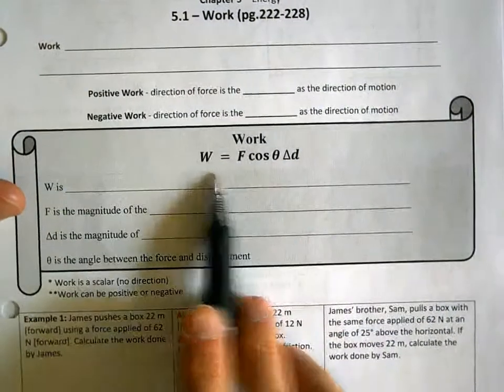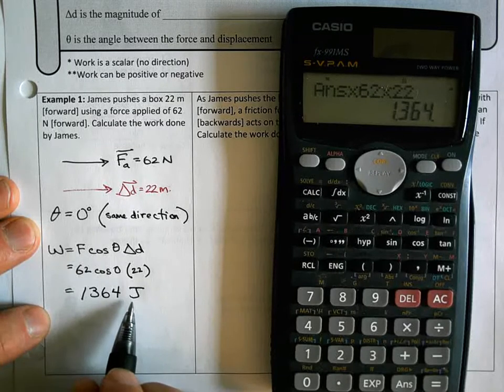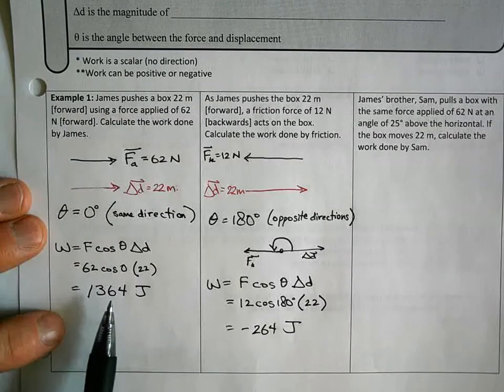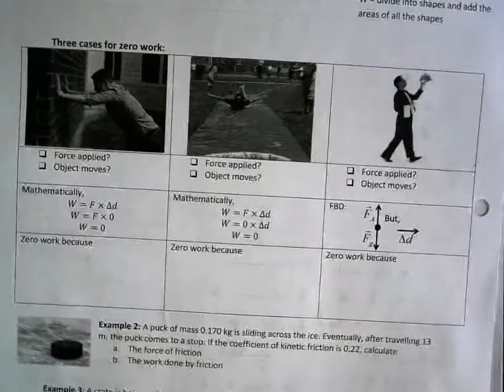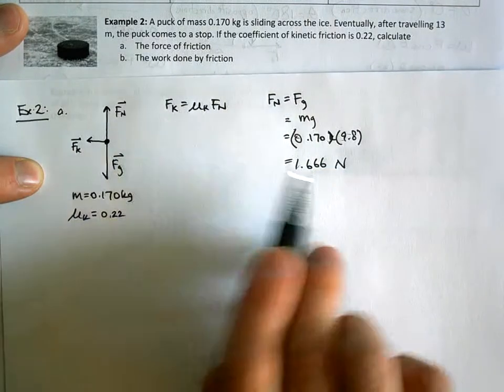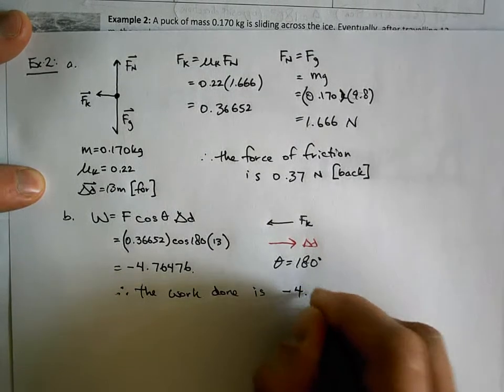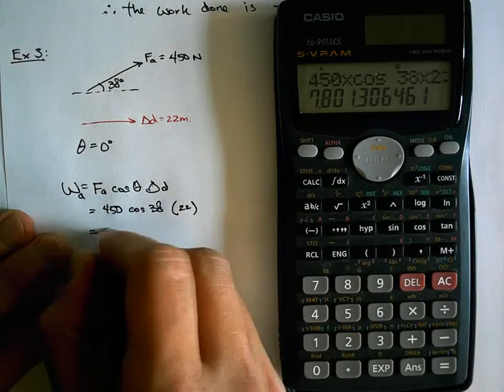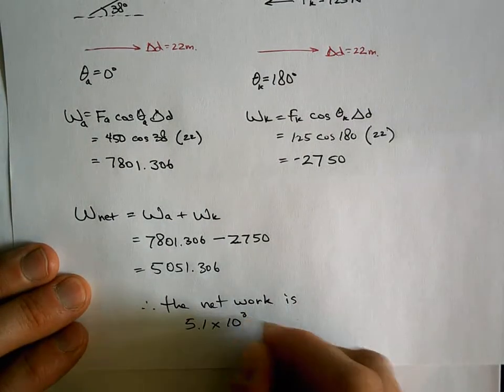SPH3U - 5.1: Work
This video is about solving word problems involving the energy concept of work.

This lesson is about defining positive and negative work, zero work, and the idea of energy transfer.

Chapter 5: Work, Energy, Power, and Society